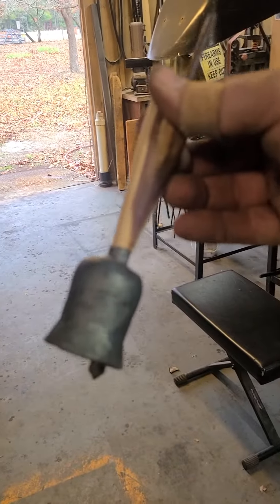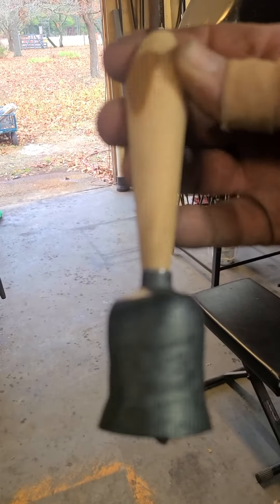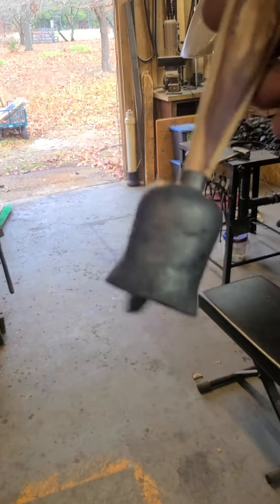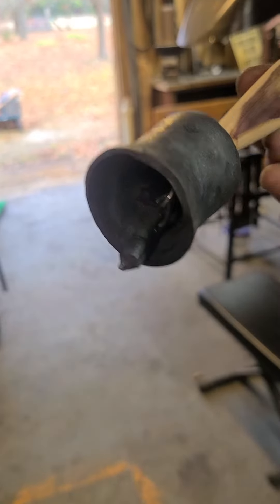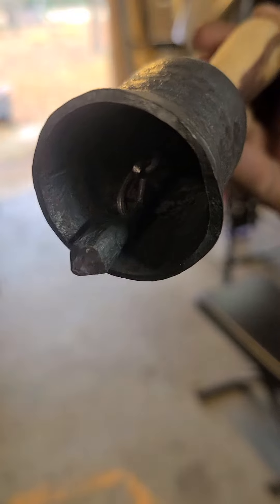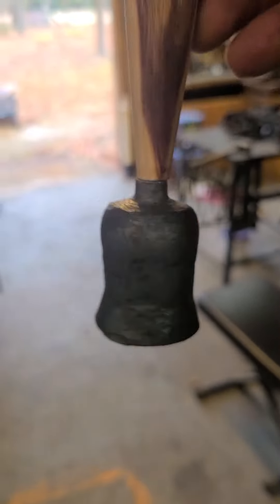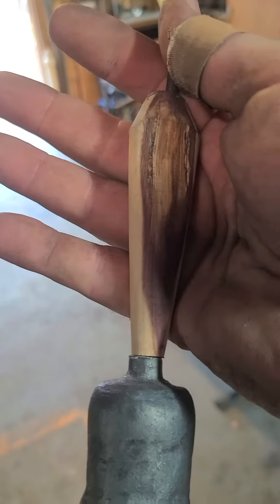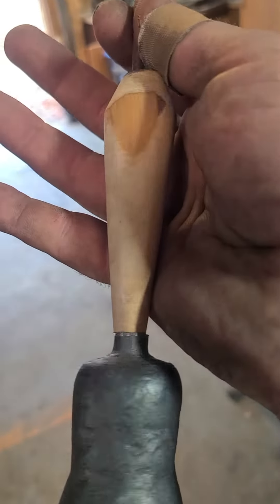small bell from black pipe.